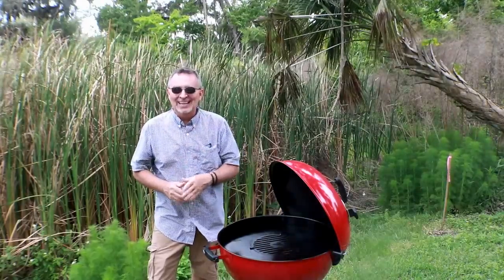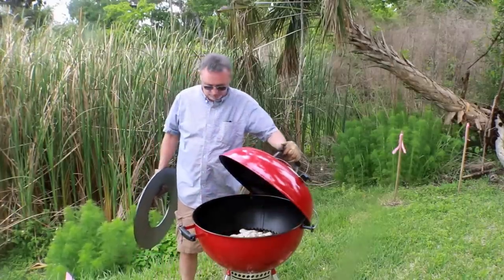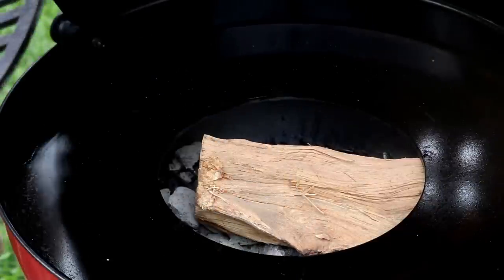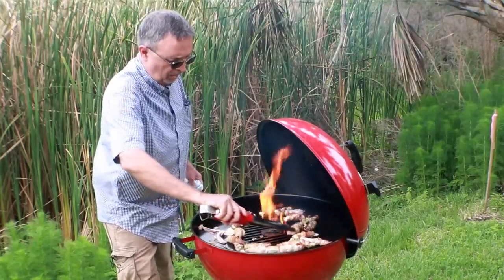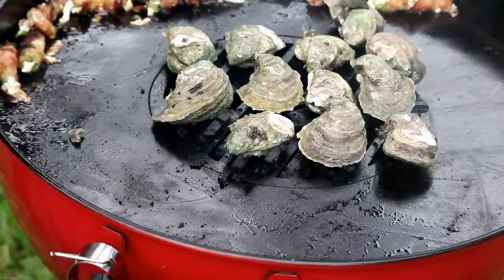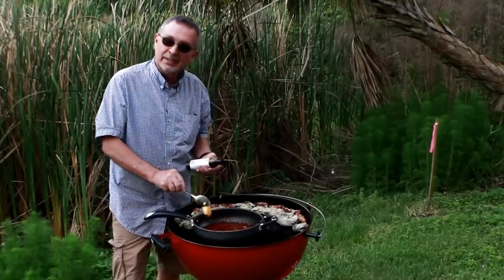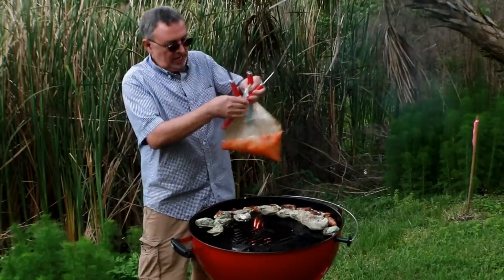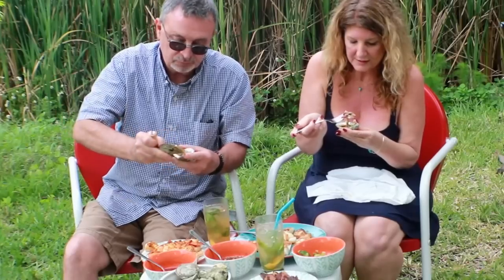Arteflame for Weber Kettle Unboxing, Seasoning & Cook | Chargrilled Oysters, Scallops & Shrimp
In today’s video we are doing an unboxing of the Arteflame for Weber Kettle insert. We will season the Arteflame insert then do our fist cook. We are making chargrilled oysters, scallops and Mayport shrimp.

Rich’s River Dirt Seasoning provided courtesy of Rich’s River Dirt. Any opinions expressed are exclusively my own.